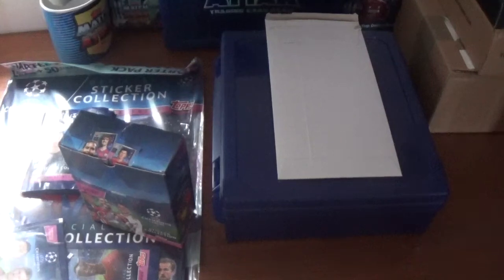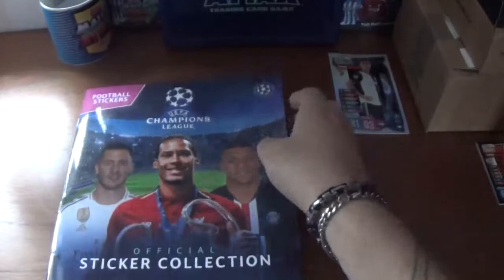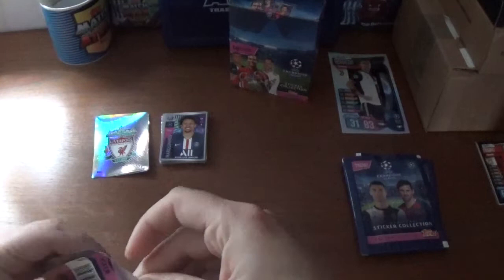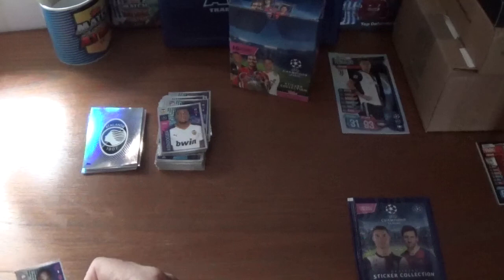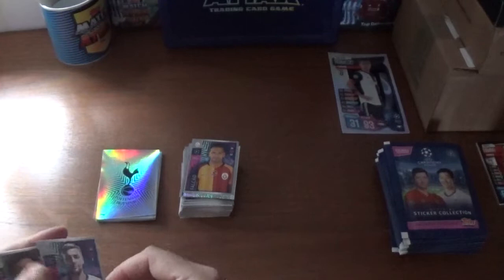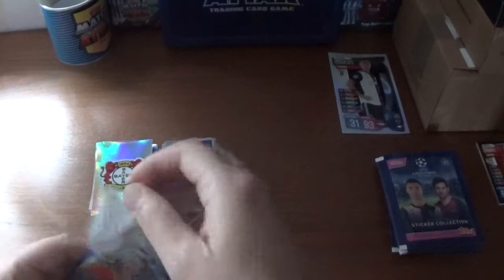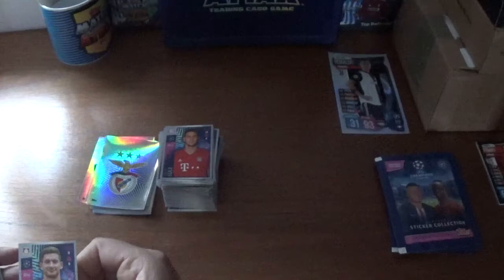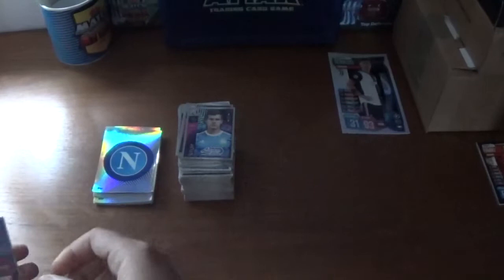TOPPS UCL STICKERS FULL DISPLAY BOX & OVERSIZED RONALDO CARD!! Topps 12 Days Of Christmas Web Offer.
Opening & reviewing another Topps 12 Days Of Christmas Web Offer, where a £20 or more purchase of any products on the Topps Website came with a free Match Attax Swap Box, containing a pack of 5 cards including the exclusive silver limited edition of liverpool's Mo Salah, & an Oversized Card of Cristiano Ronaldo of Juventus, I purchased a full Display Box of the Topps UEFA Champions League stickers for the 2019/20 Season & a Starter Pack for the collection, the starter pack containing the album an 50 stickers, made up of 5 packs with 10 stickers per pack, and the display box contained 20 packs, with 10 stickers per pack, total of 200 stickers.